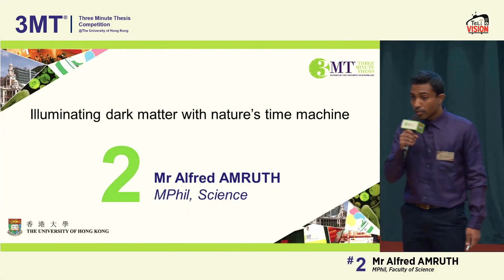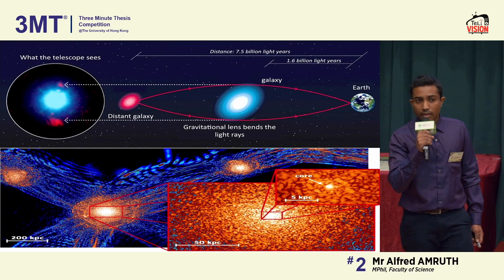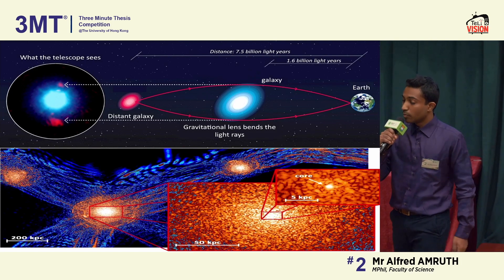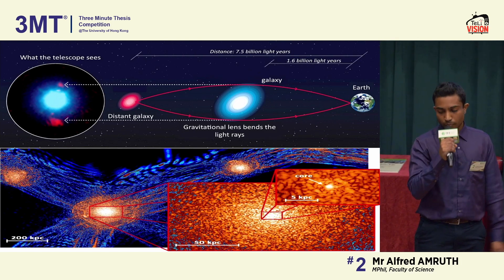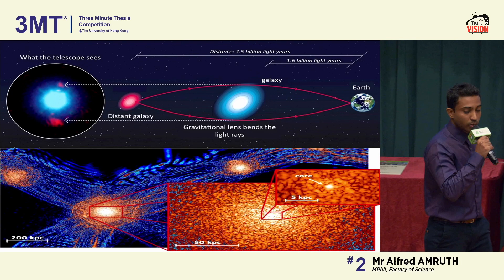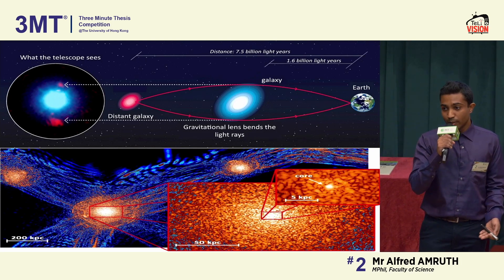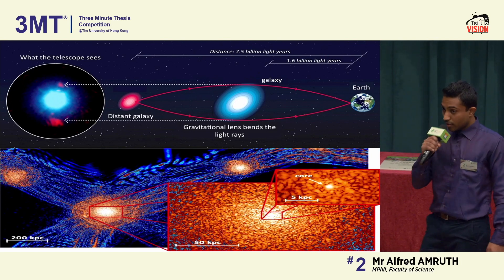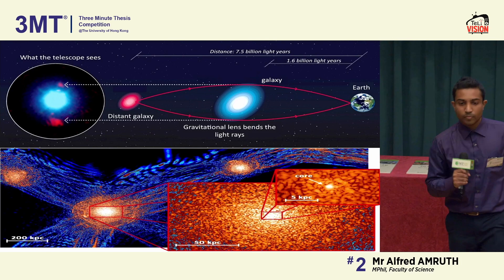HKU 3MT Competition 2019 - Candidate #2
Candidate #2
Mr Alfred AMRUTH
MPhil
Faculty of Science
"Illuminating dark matter with nature’s time machine"